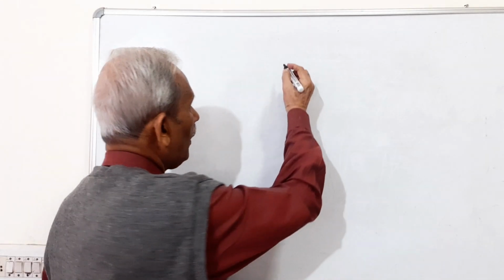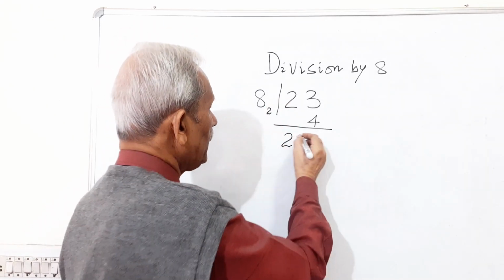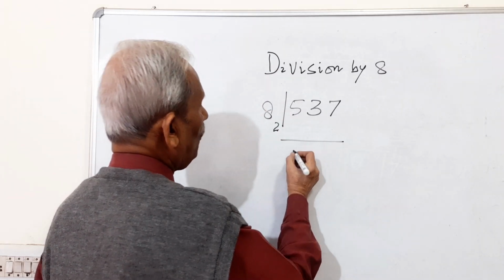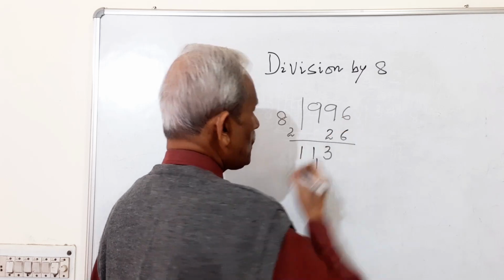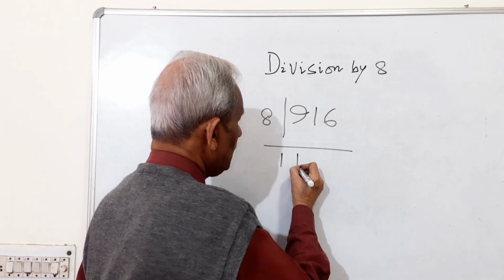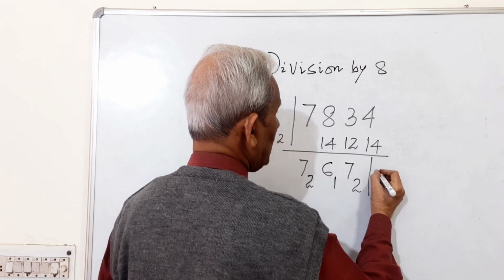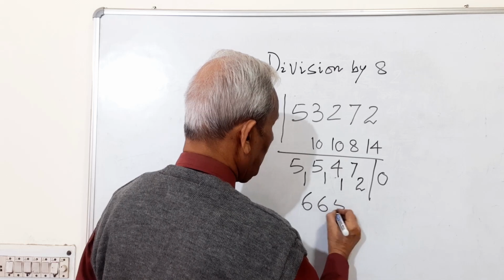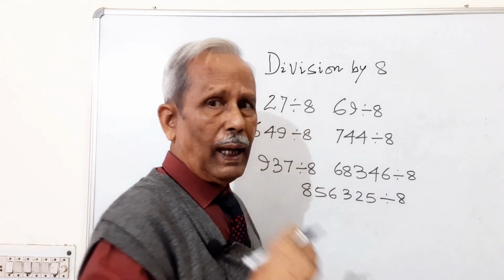Master Division by 8 in one straight line | Vedic Maths - Lesson 28 - Basic Course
Learn how to divide any number by 8 quickly and effortlessly using the powerful Nikhilam Sutra from Vedic Mathematics!
In this lesson of the Basic Vedic Mathematics Course (English), I explain how to perform division by 8 using a simple one straight-line method, making the process fast, clear, and calculator-free.

In this video, you will learn:
✔ What is the Nikhilam Sutra?
✔ How to apply it for division by 8
✔ Step-by-step technique for one-line division
✔ Practical examples for total clarity

This method is extremely useful for:
• School students
• Competitive exam aspirants
• Teachers
• Anyone who wants to improve speed in mathematics

Topics Covered:
• Fast division by 8
• Nikhilam Sutra applications
• Vedic Maths shortcuts
• One-line calculation methods
Watch till the end for complete understanding and practice examples!